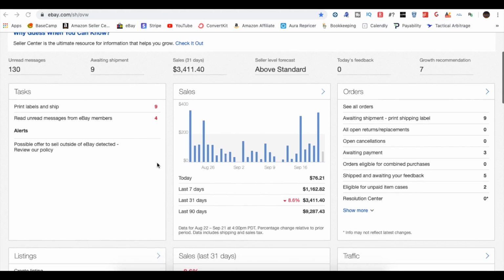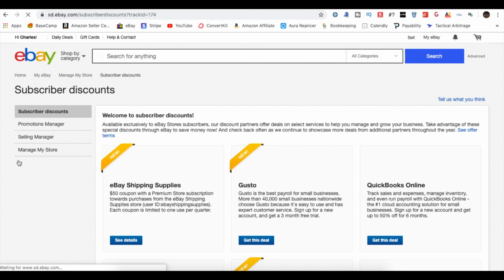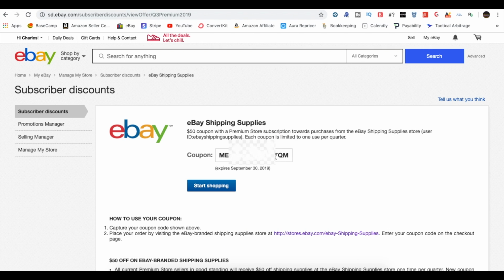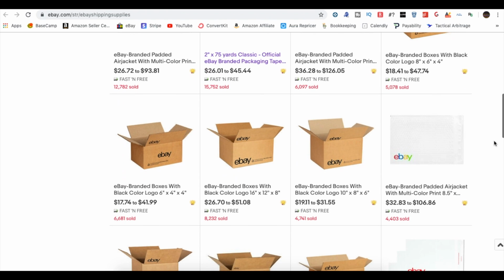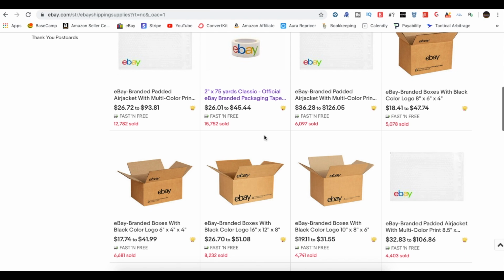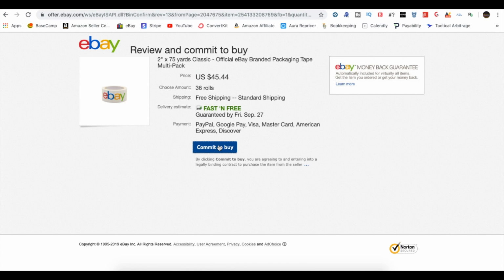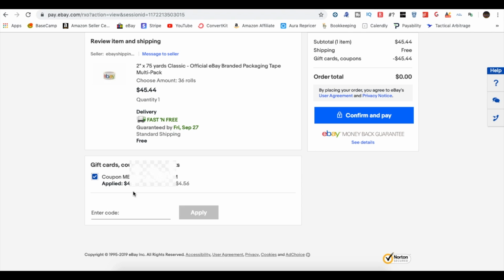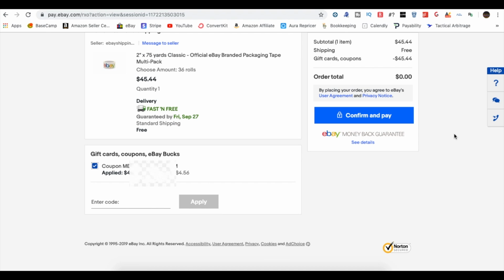How To Use eBay Coupon Code for Free Supplies | Step by Step Walkthrough!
In this video we show step by step how to find your quarterly ebay coupon code to use for free branded supplies!

(These are Affiliate links in which we receive a small kickback on. If you choose to support the channel, it is MUCH appreciated!)

*Resources & Softwares*

*20% Off!

*$250 Sign Up Bonus!

•Tactical Arbitrage (Source Online Products!)
Use code ROCKSTAR for a 10 Day Trial!

•RevSeller (Amazon On-Page Estimator/Calculator)
Use code ROCKSTARS for a 30 day free trial and $20 off!

•Inventory Lab (Accounting & Creating Shipments)
(30 Day Free Trial Included)

•Use eFlip to Source Books Online!